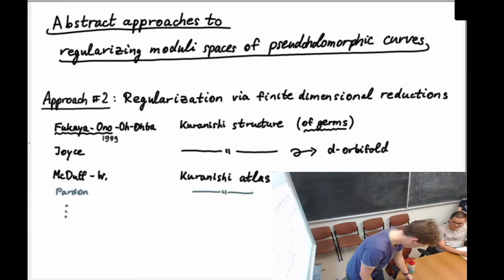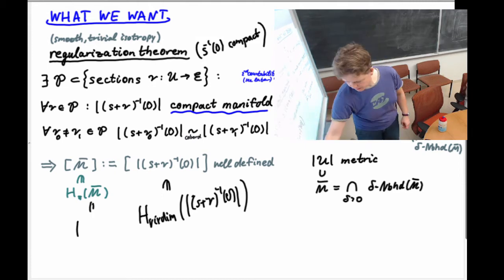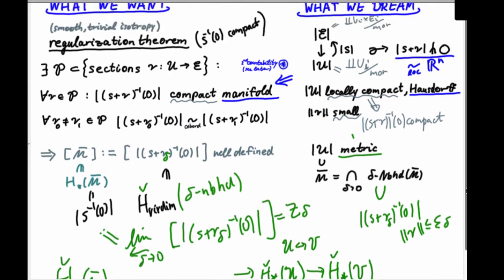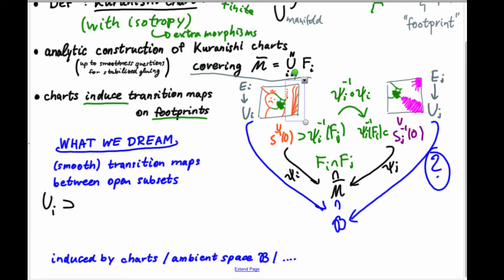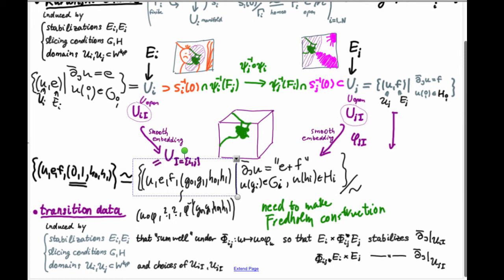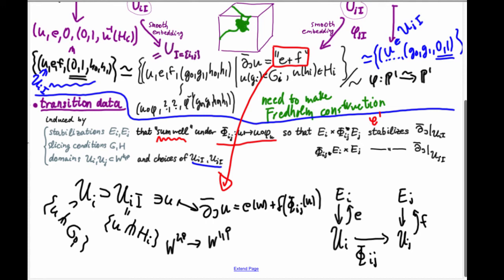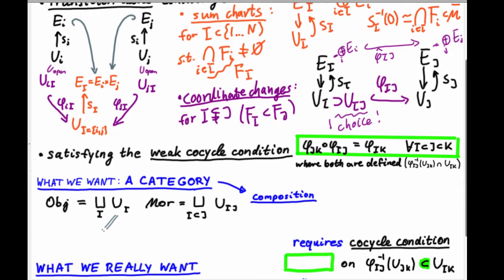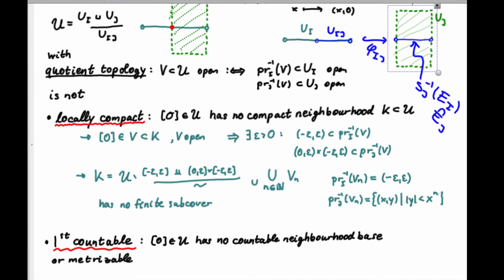Lecture 13 - Kuranishi Regularization appropach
Lecture 13 gives an overview of various approaches based on finite dimensional reductions, in a categorical formulation (by McDuff-Wehrheim). In particular, we discuss the analytic construction of morphisms and resulting algebraic structure, and we begin to see some topological challenges: Hausdorffness, compactness, auxiliary metrics.